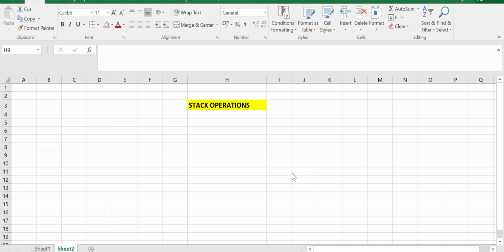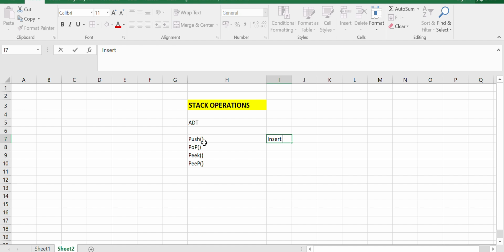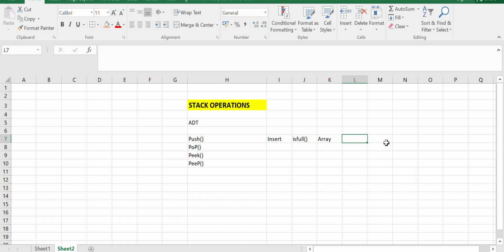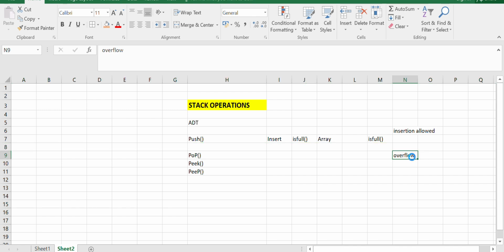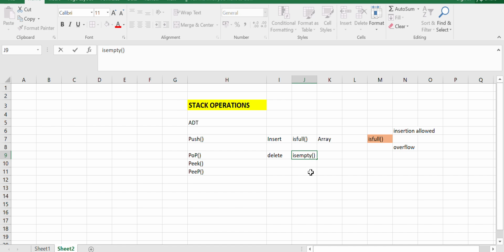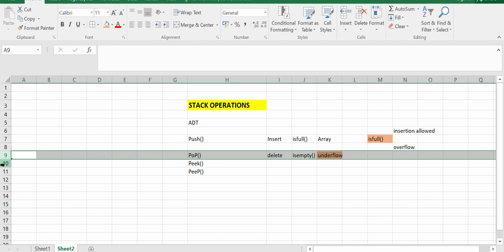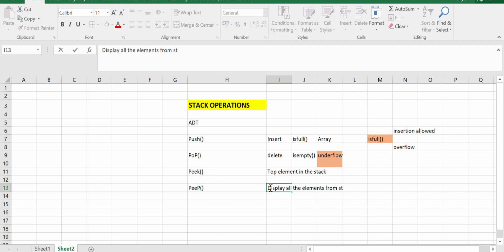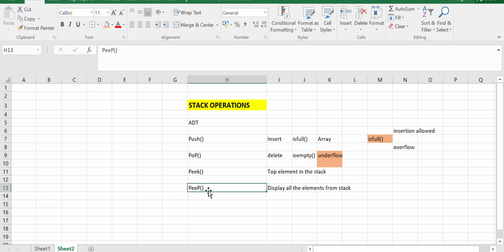STACK-ADT Operations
"Hey everyone! Welcome to another deep dive into Data Structures. In today’s video, we’ll be focusing on Stack ADT Operations.

A stack is one of the most important Abstract Data Types (ADTs) in programming, and understanding its operations is key to mastering data structures. Whether you’re preparing for coding interviews or building efficient programs, knowing how to work with a stack ADT is a must!